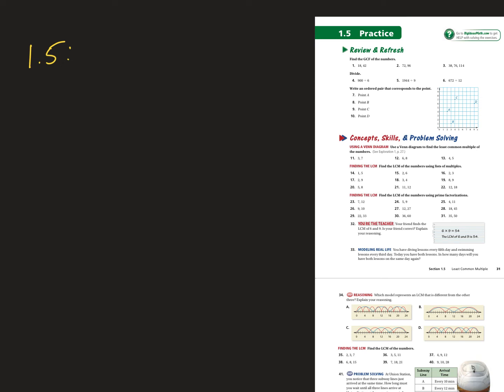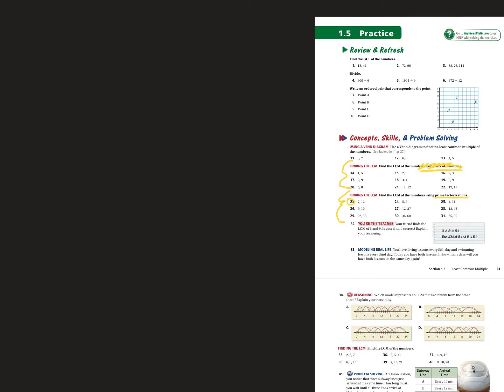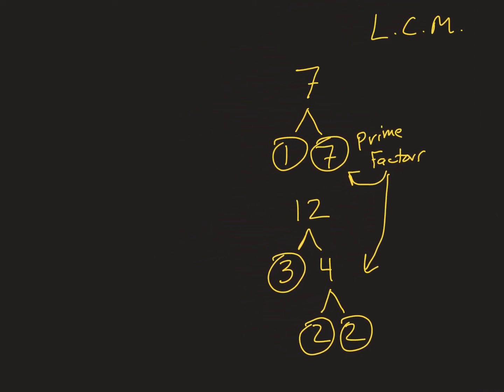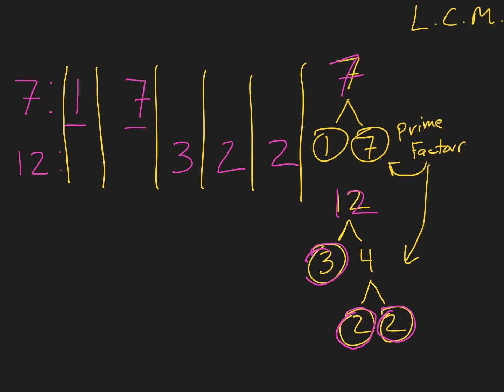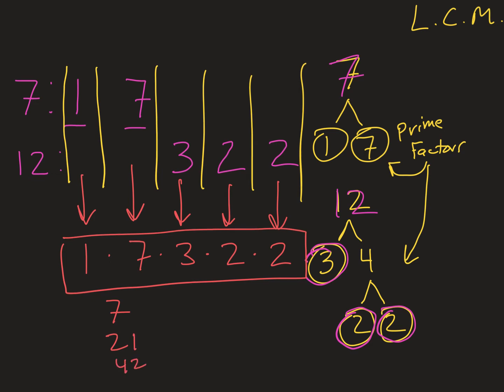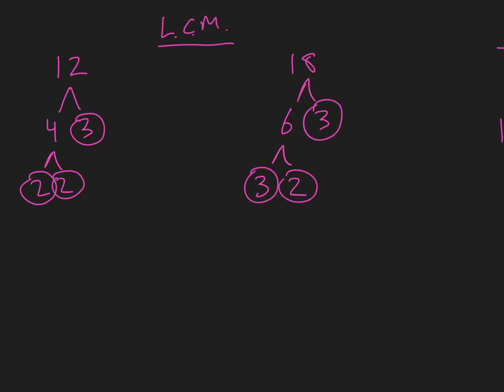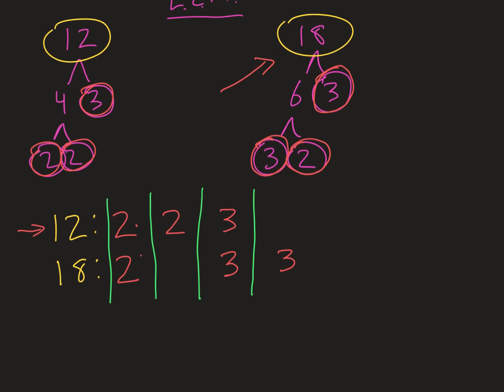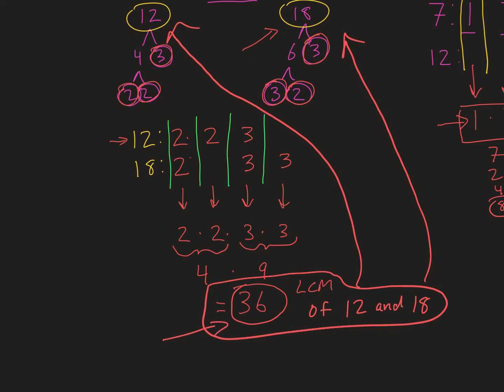1.5 - Least Common Multiple (LCM)